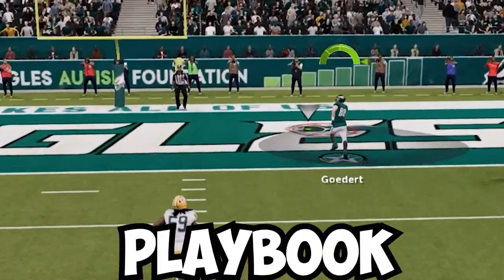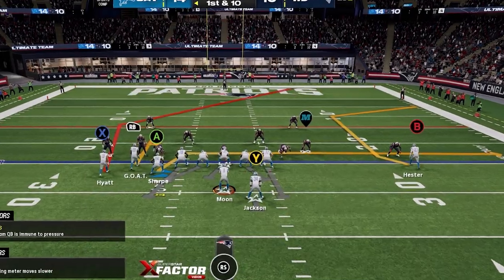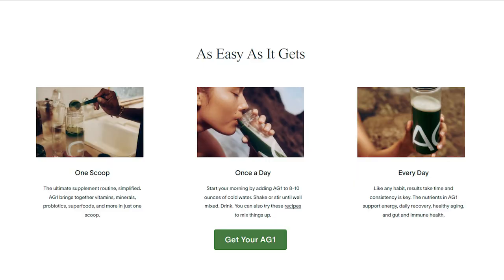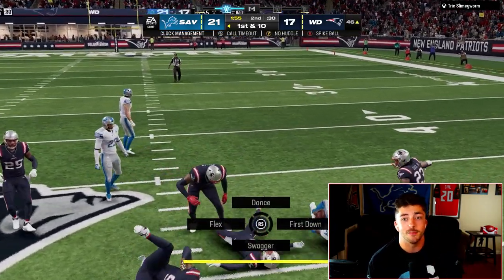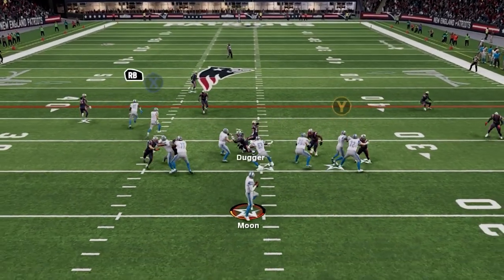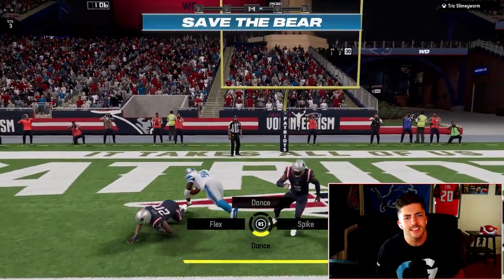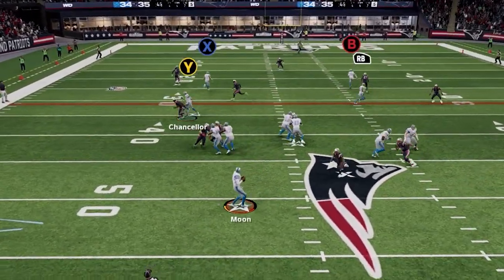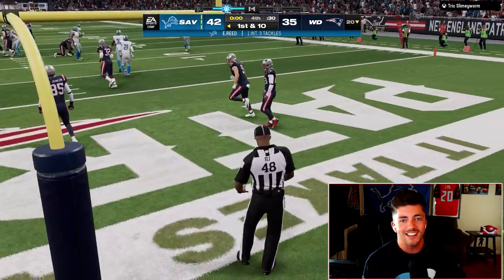The Best Offense In Madden, Here's How To Run It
to get a FREE 1-year supply of Vitamin D3+K2 and 5 AG1 travel packs with your first purchase.